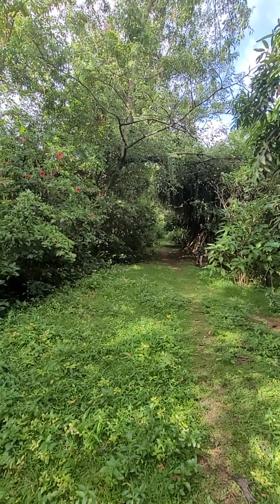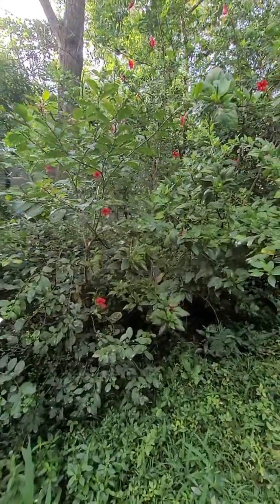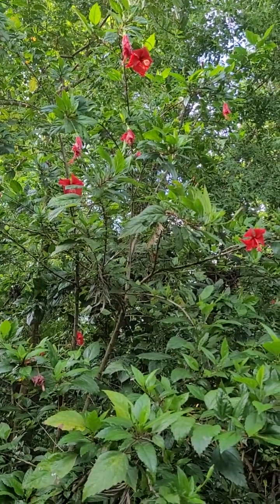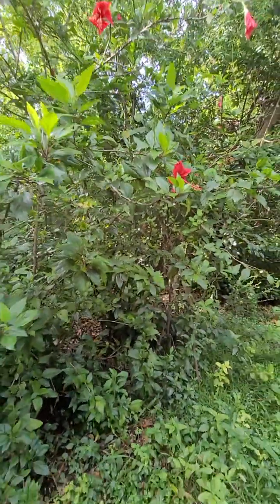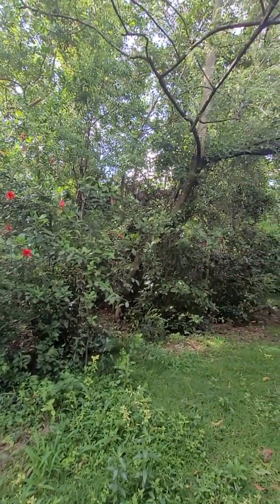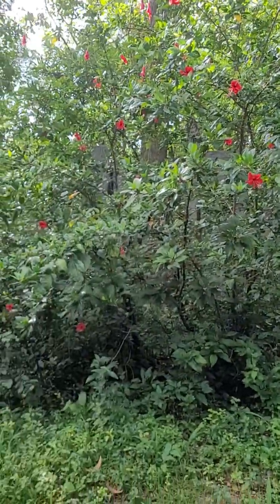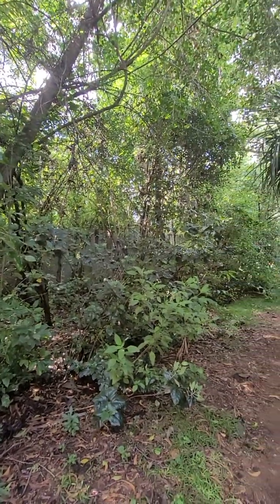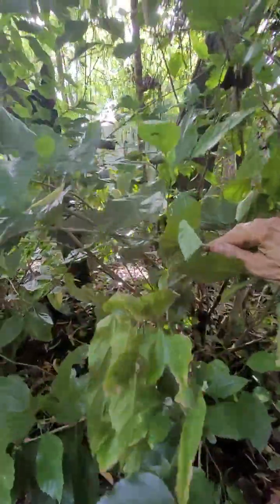Natural landscaping-Hibiscus in Border design